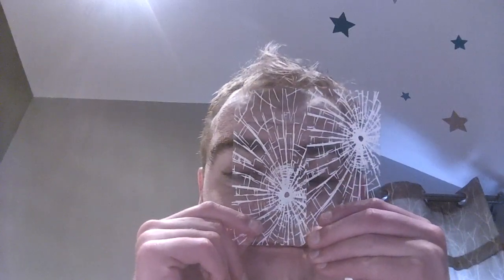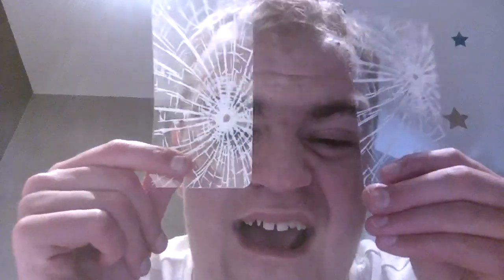Cracked screen prank